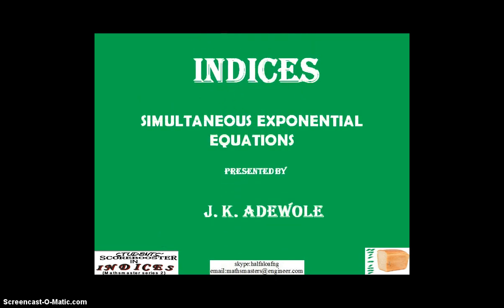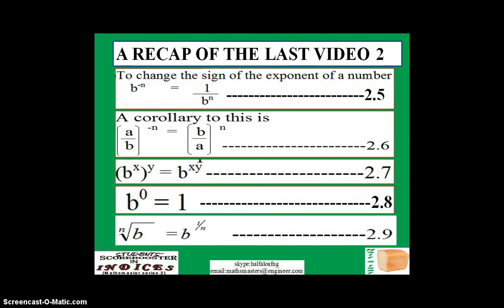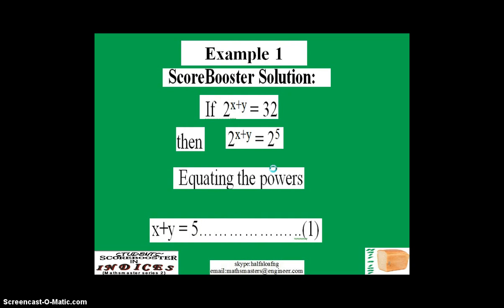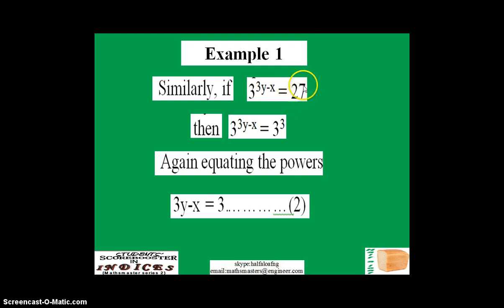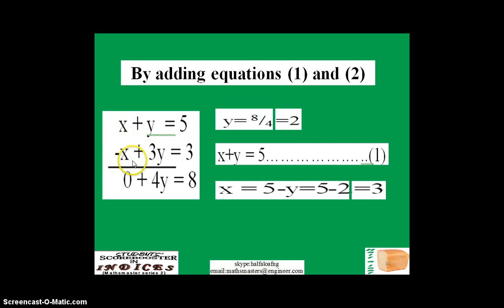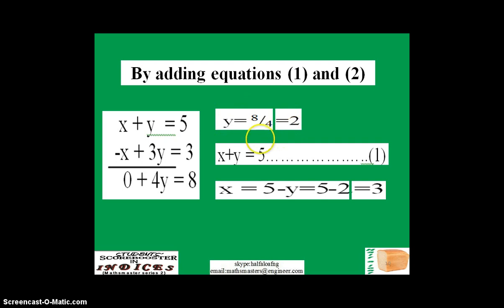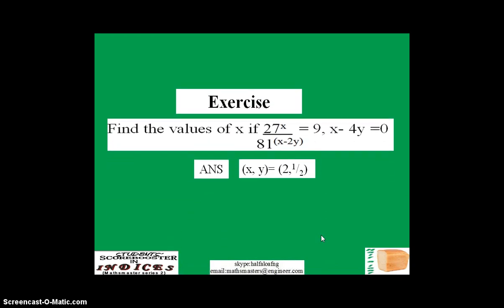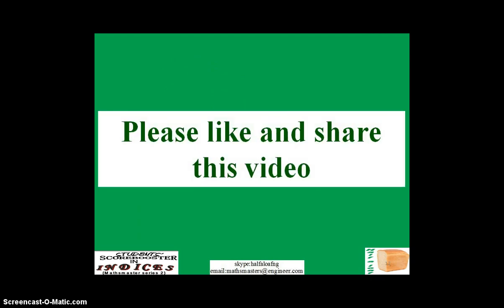Score booster in Indices 5-Simultaneous Exponential Equations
A NEW VIDEO IS OUT ! Video 5 on Simultaneous Exponential Equations is out.
So far the folloowin sub - topics have been covered in Indices:

Basic laws of indices (Videos 1 and 2)
Indices Involving Decimals (Video 3)
Exponential equations/Indicial equations (Video 4)
Simultaneous exponential equations (Video 5)

The next video will be on Quadratic Exponential Equations.
Thanks